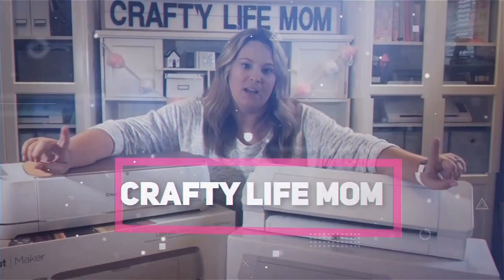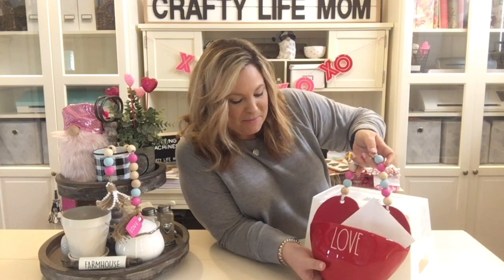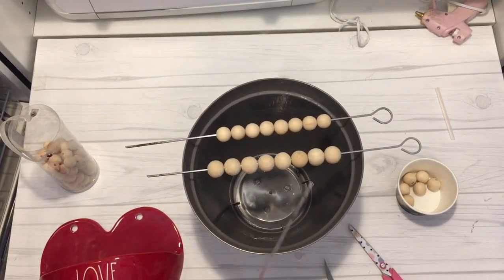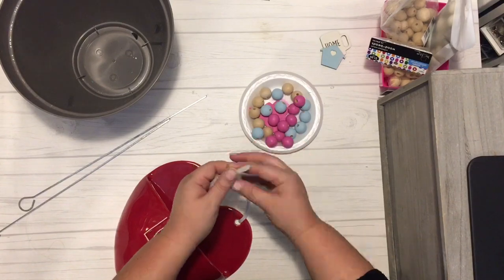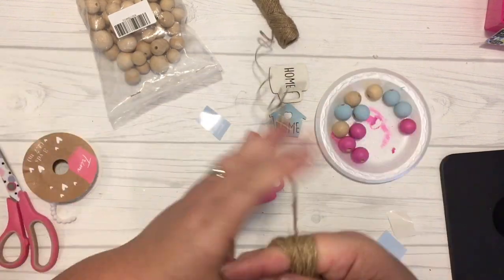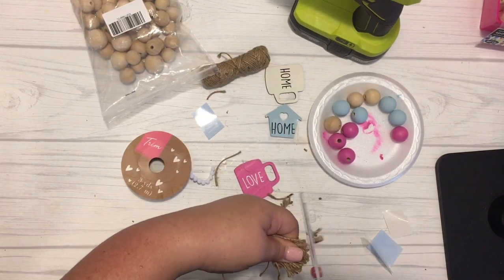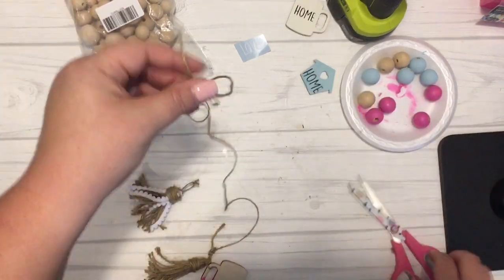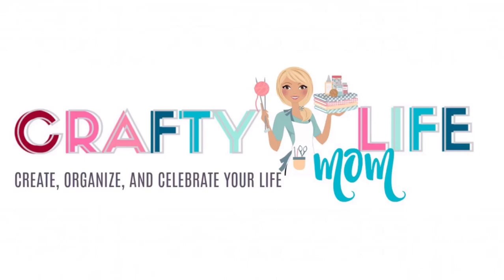DIY Wood Bead Tassel Garland Decor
Learn how to make this quick and easy painted DIY Wood Bead Tassel.  You can make this using some items from the Dollar Tree, your local crafts and even with items from Amazon. Display the tassel bead strand with your home decor items, coffee mugs, and so much more.

Materials:
Wood Beads
Chalk Paint similar or use acrylic paint

Read my full review and opinion on choosing between the Silhouette and Cricut